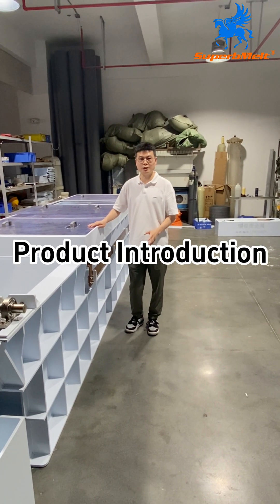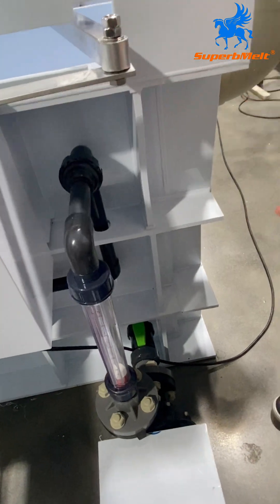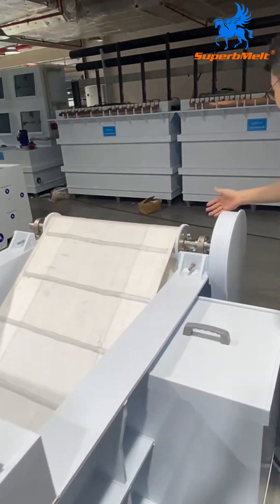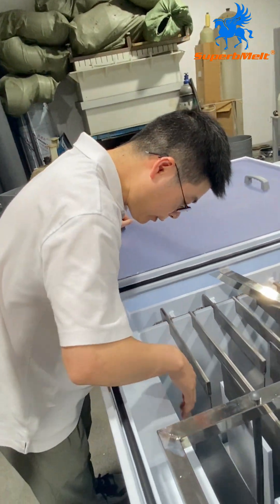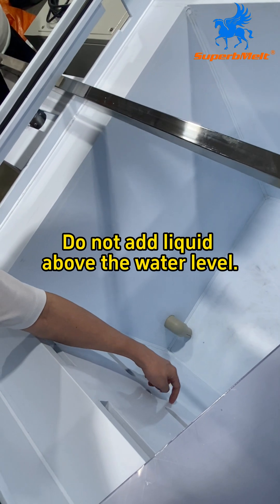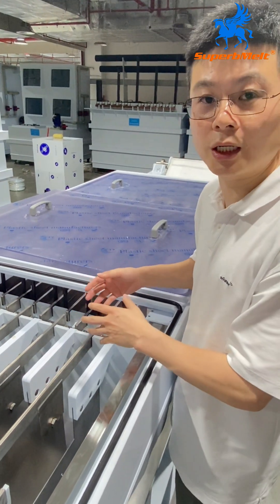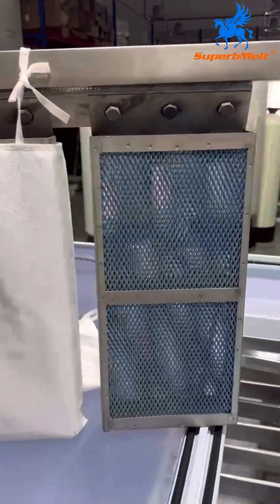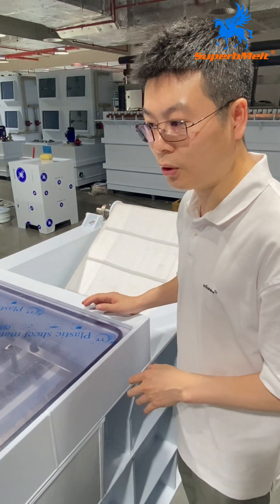SuperbMelt Silver Refining Electrolysis Help customers complete silver purification (purity 99.99%)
SuperbMelt Silver Refining Electrolysis machine can refine and purify up to 100kg of silver in a single operation, typically achieving a purity level of over 99.9% by effectively removing impurities. Compared to traditional refining methods, the automated Silver Refining Electrolysis machine from SuperbMelt accelerates the refining process, enhances production efficiency, and consistently maintains purity levels above 99.9%.

This results in the production of high-purity silver, thereby improving the quality and performance of the final products. Silver Refining Electrolysis is essential in industries such as jewelry, medical, and electronics, enabling the production of superior quality products through advanced silver refinement.

00：10 Silver Powder
00：15 Start introducing the machine
00 :  25 Smart console explanation
00：35 Electrolyte circulation device
01：50 Tell you how much electrolyte to put